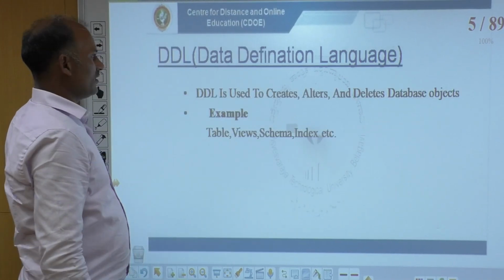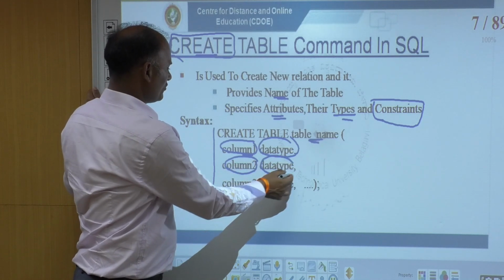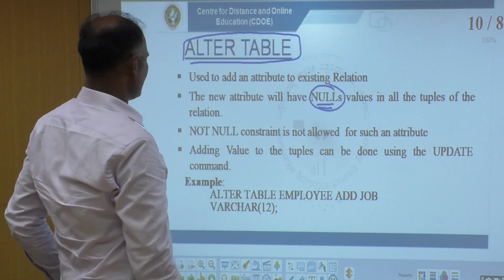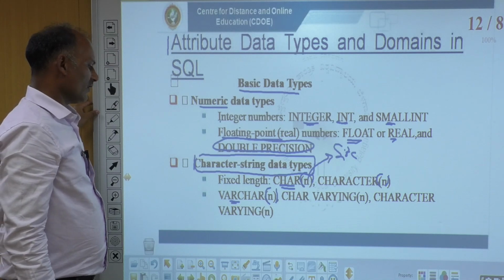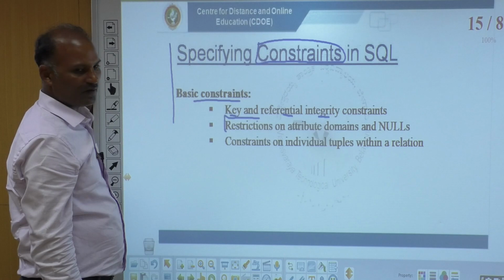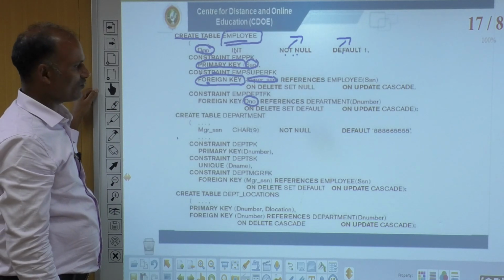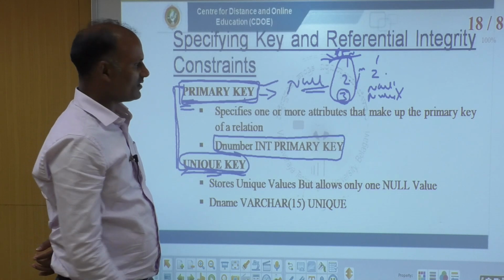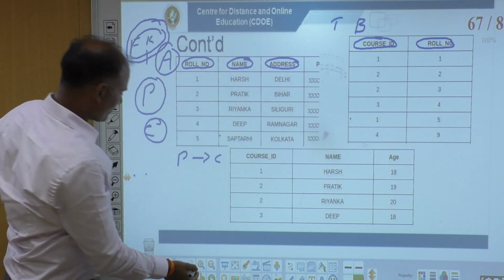Module-5 | Lecture 2